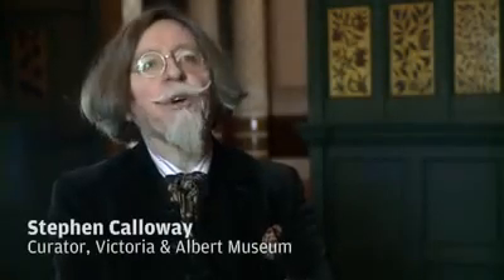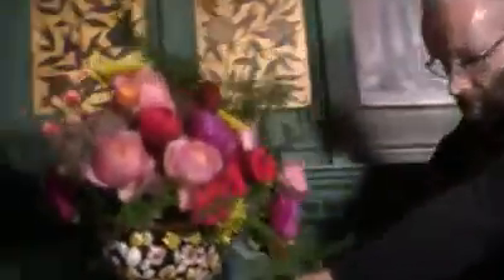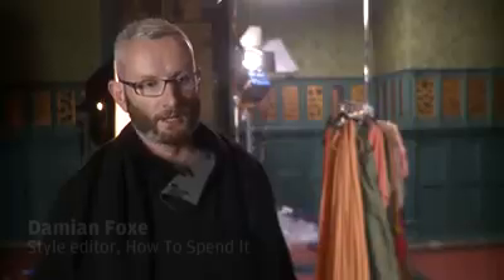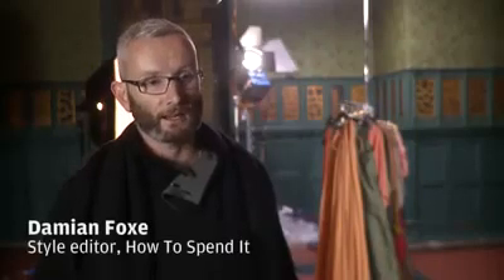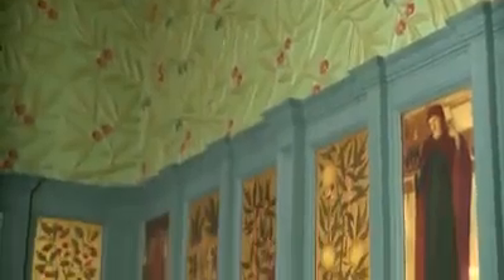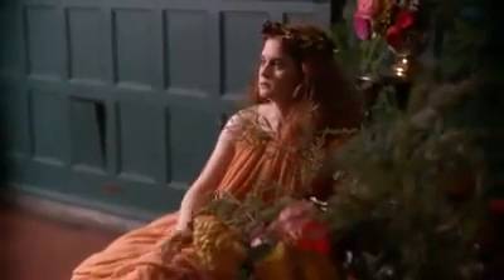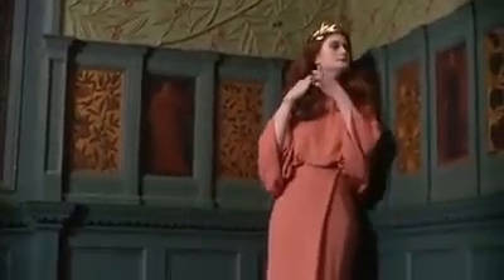Bonnie Wright Victorian woman photoshoot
Bonnie Wright was featured in the latest issue of the Financial Times' magazine, How to Spend It, in a thematic photo shoot "capturing the languor of Rossetti's paintings." Bonnie was said to embody the "liberated spirit of the Aesthetic Movement in lustrous, flowing gowns."